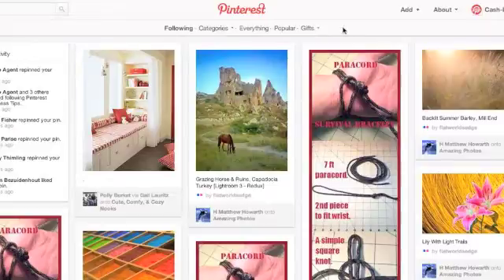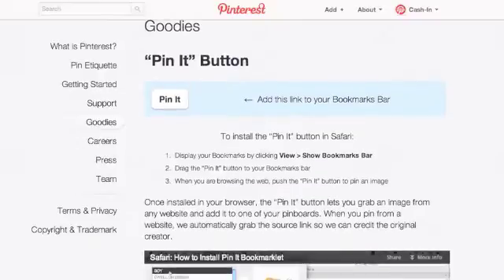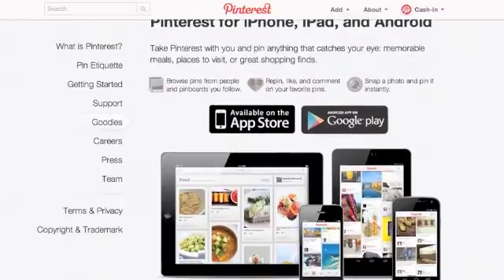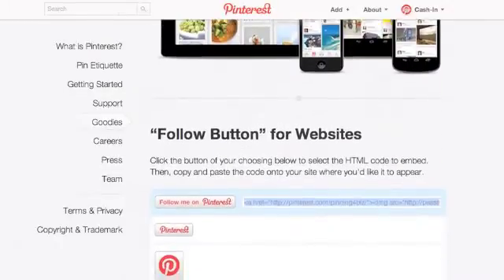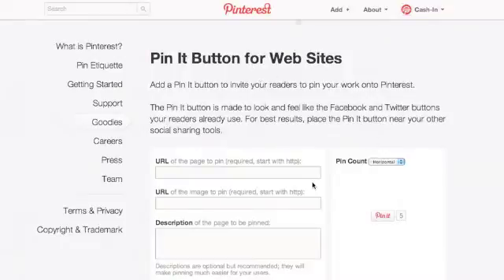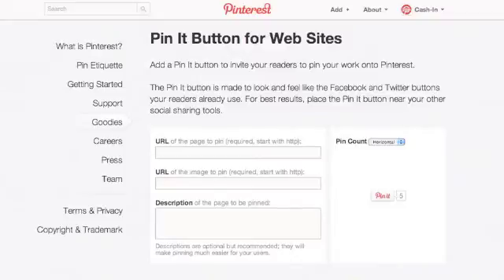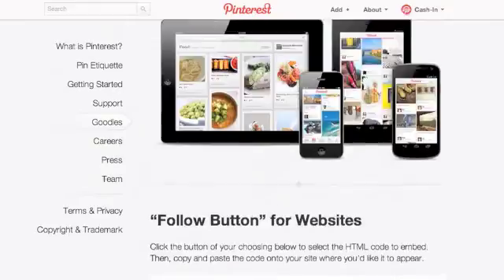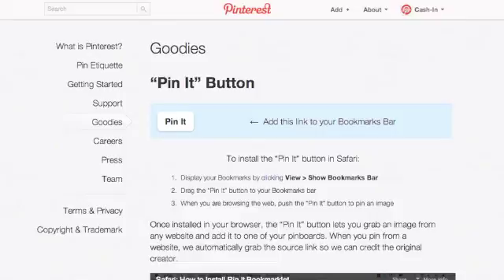Pinterest for Business: The "Goodies" Section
The goodies section on Pinterest is a section that is often forget by marketers. Many Pinterest business strategies can be used by implementing the tools on this page.